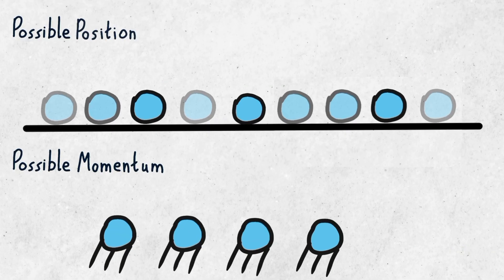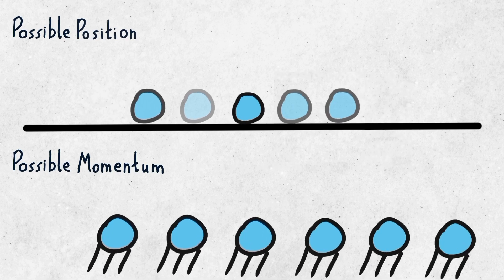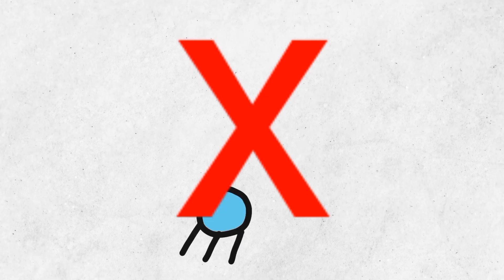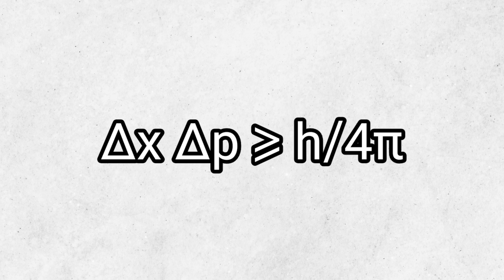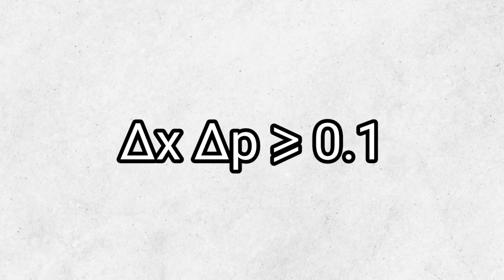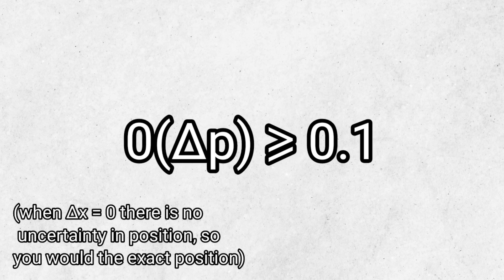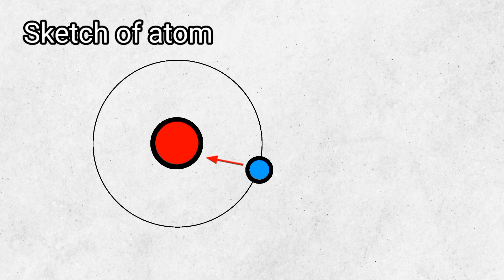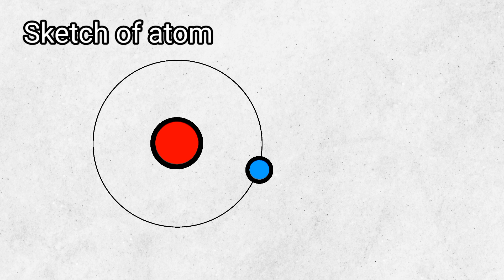You can't be too sure! || ft. The Heisenberg Uncertainty Principle